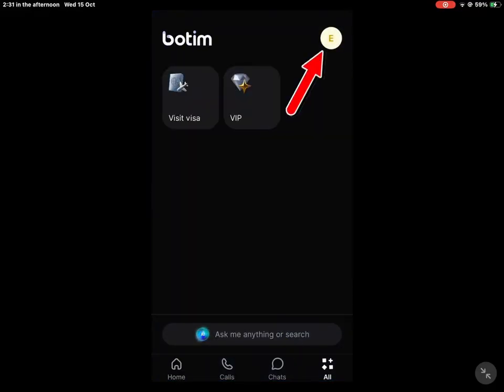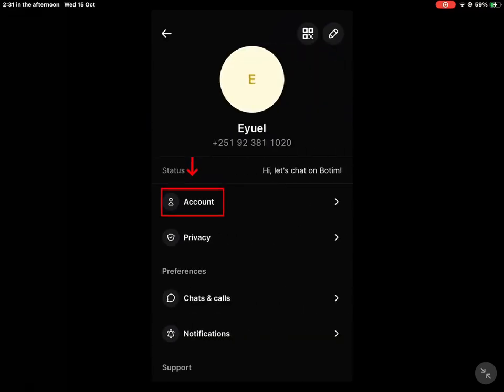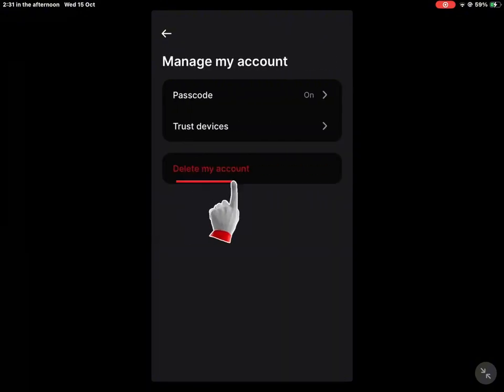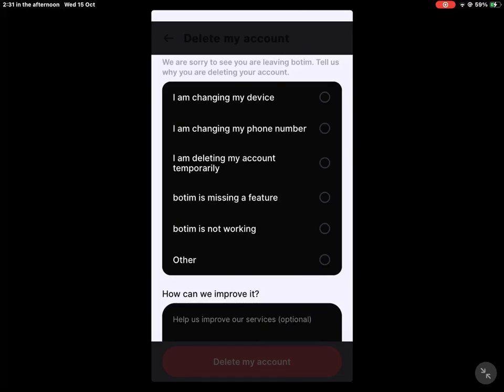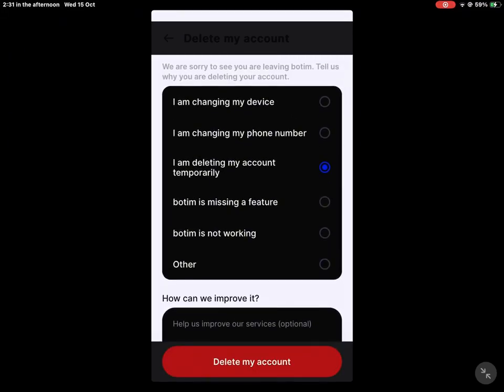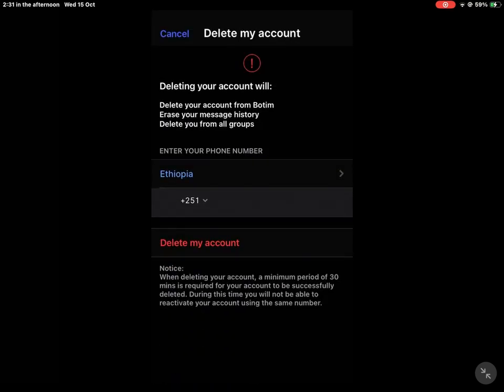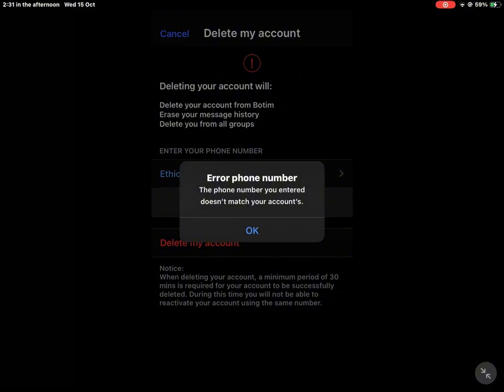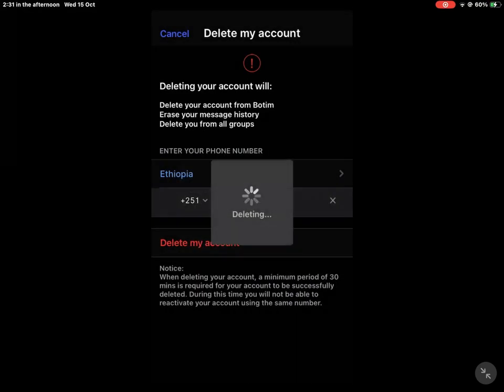How To Delete Botim Account | Botim Account Removal Guide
📱 Want to delete your Botim account permanently? In this step-by-step tutorial, I’ll show you how to remove your Botim account quickly and safely. Whether you’re switching apps or just want to clear your data, this guide covers everything you need! 💬

✅ What You’ll Learn:
 • How to open and access Botim settings ⚙️
 • Steps to permanently delete your account 🗑️